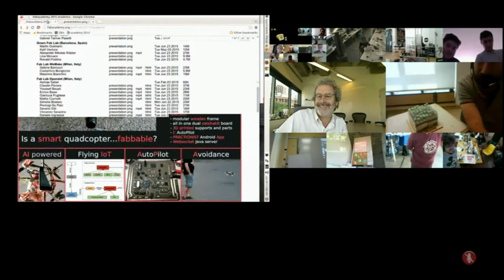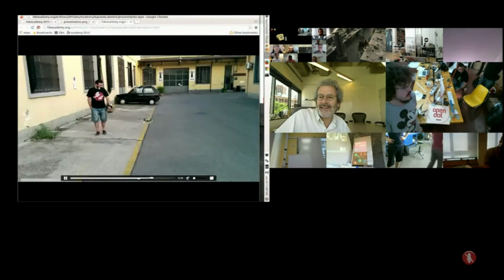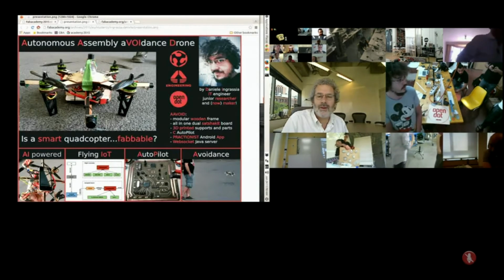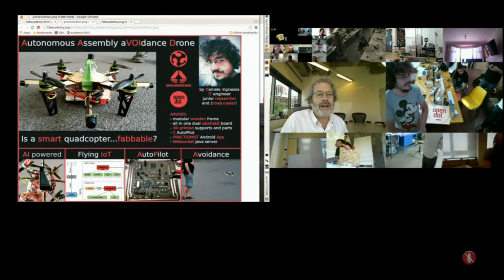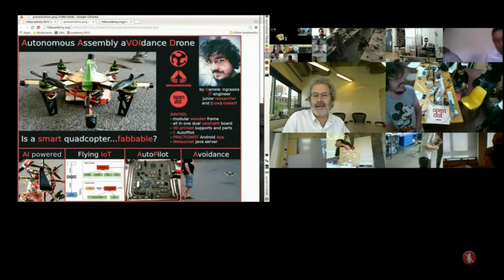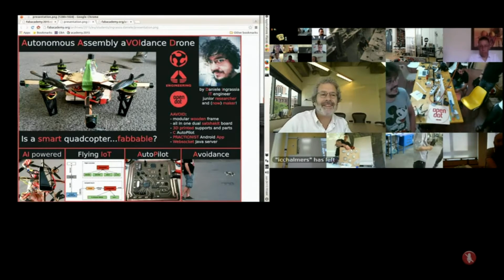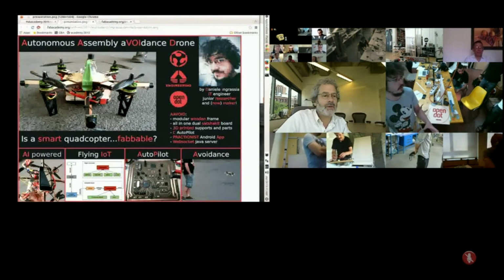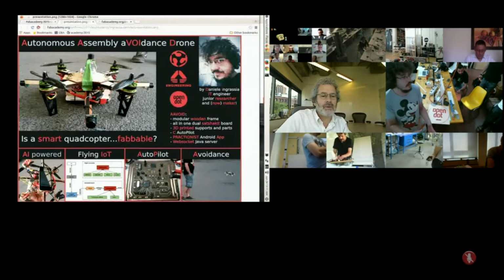Daniele Ingrassia's final project interview: distribute satshakit?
This is my final project interview. My final project is a smart quadcopter capable to avoid obstacles: AAVOID.

Also, I developed satshakit, an Arduino compatible fabbable board.